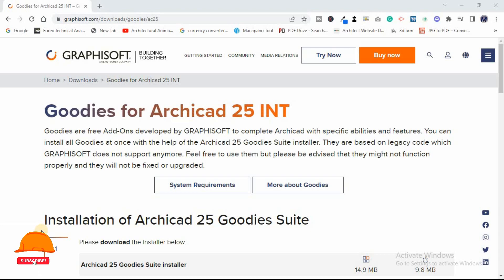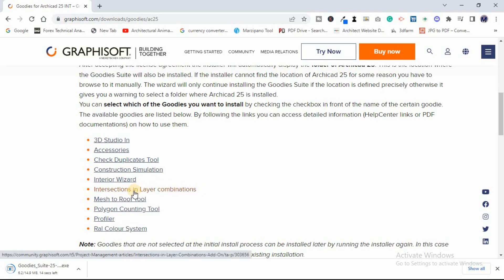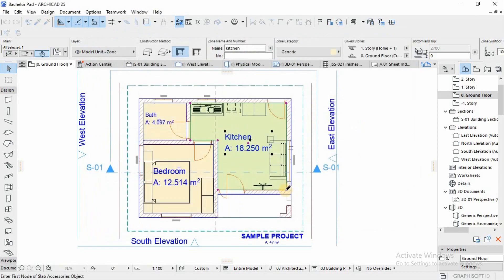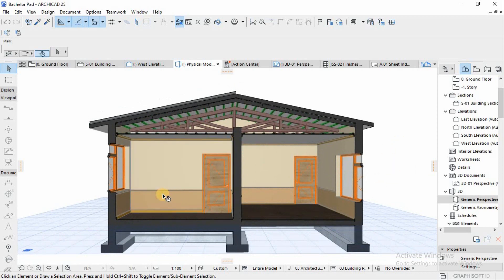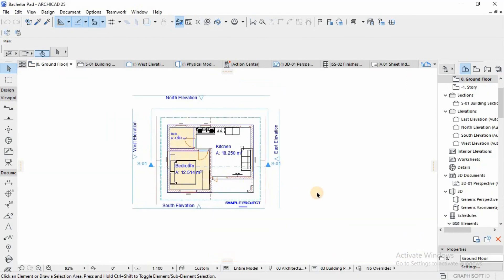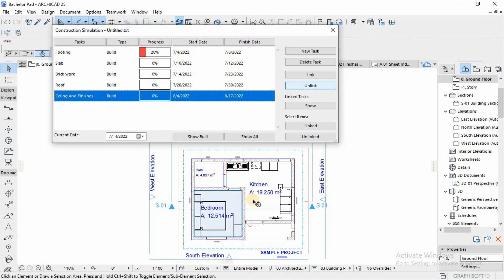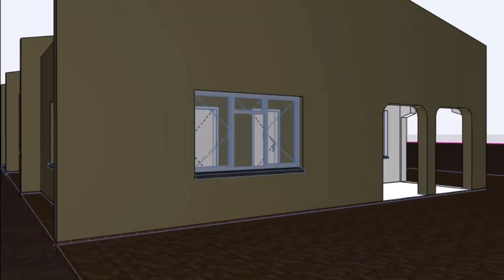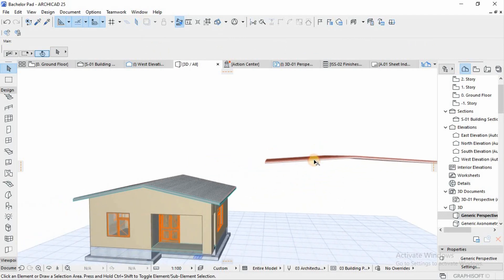Introduction to Archicad Goodies and demonstrations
In this video we will introduce you guys to ArchiCAD add-ons commonly known as Goodies.Goodies are free Add-Ons developed by GRAPHISOFT to complete Archicad with specific abilities and features. We are going to show You how to  install all Goodies at once.

After showing you guys how to install, we will demonstrate how to use some of the add-ons on your projects.
Enjoy Goodies with their endless possibilities.

To receive a new video notification every alternate Tuesday and Thursday please subscribe and press the bell icon If you learned something from this video then please Like & Share the video